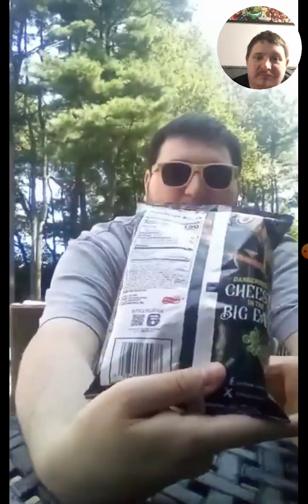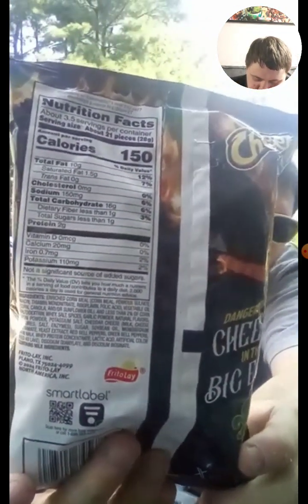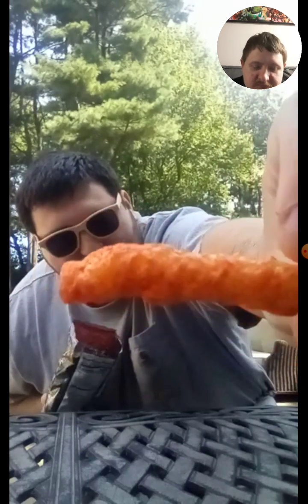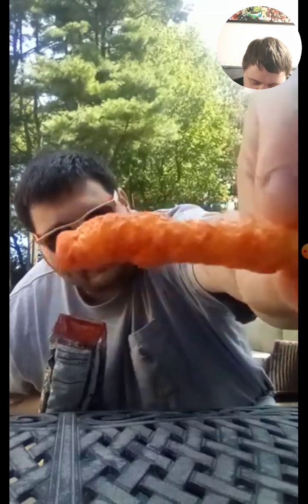[Reaction] Taste Test # 278 Cheetos Flamin' Hot Cajun Cheddar